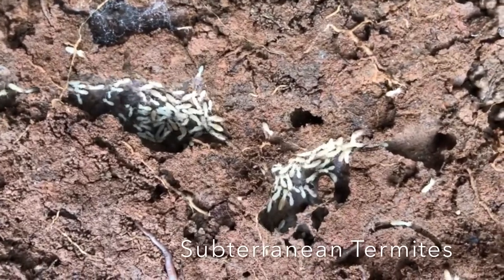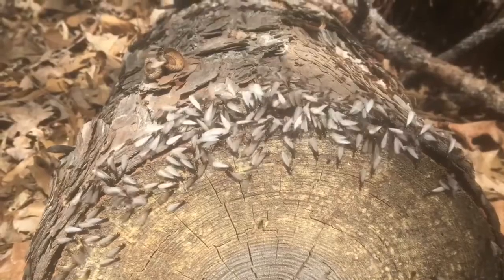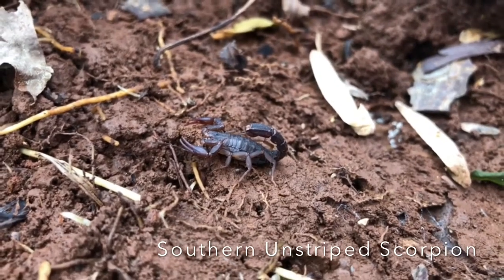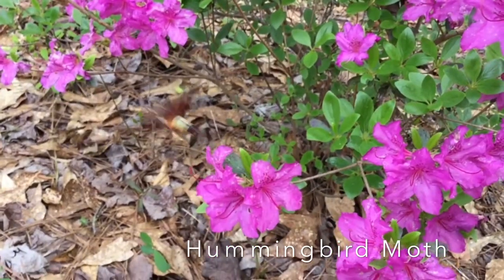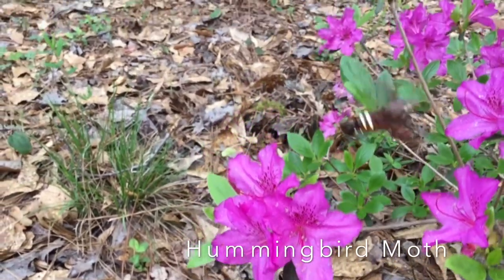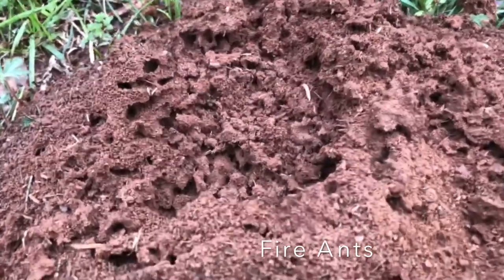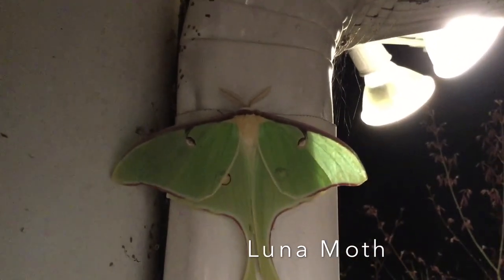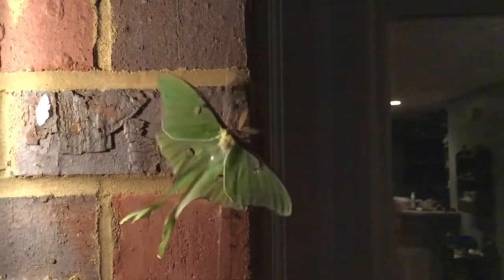4-H Bug Show 1: Part 2